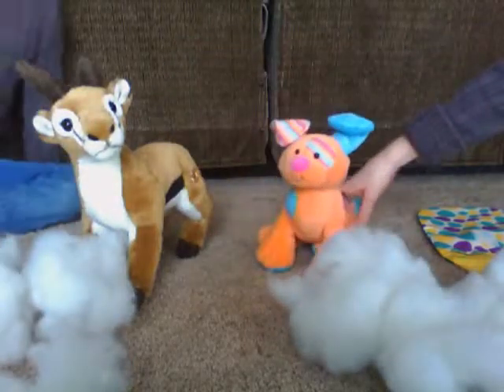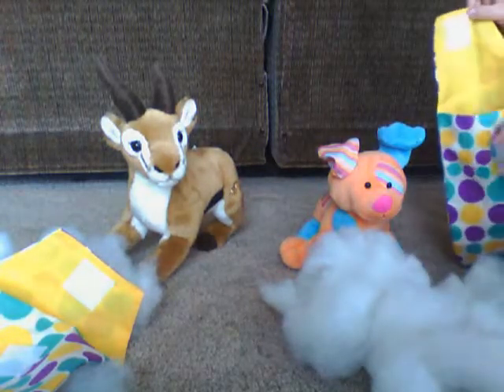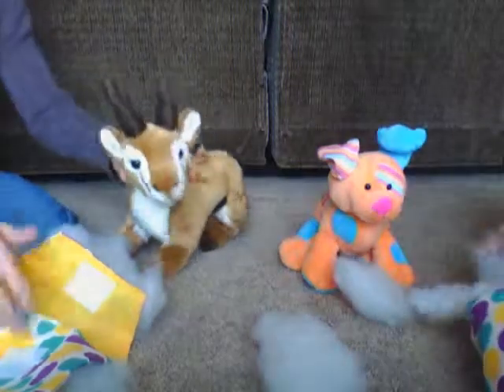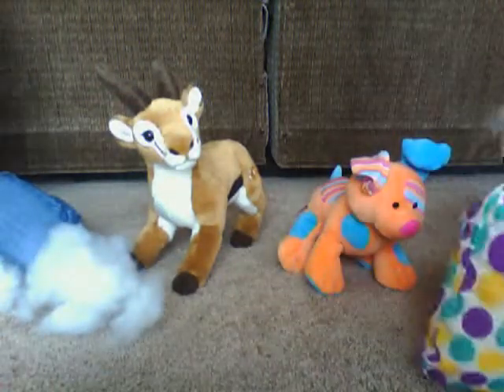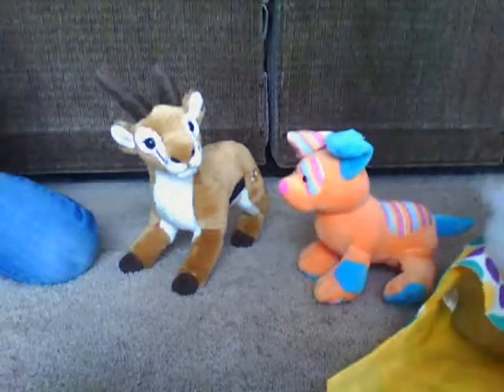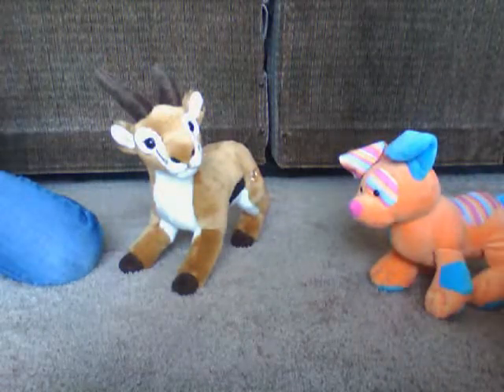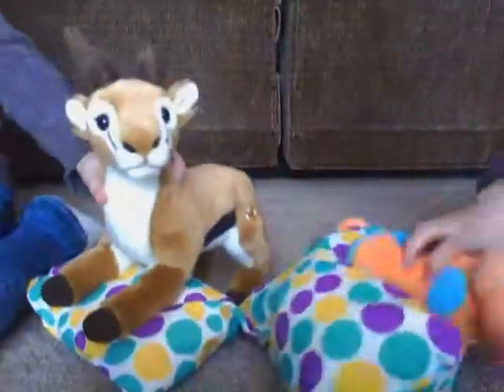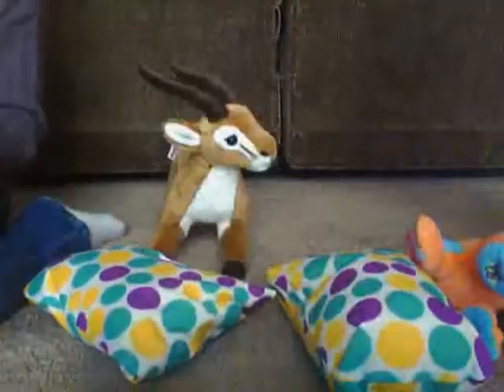how to make a webkinz pillow the special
this is a very simple way to make a webkinz pillow plus you don't have to use stuffing you can use other fluffy stuff like cotten balls.